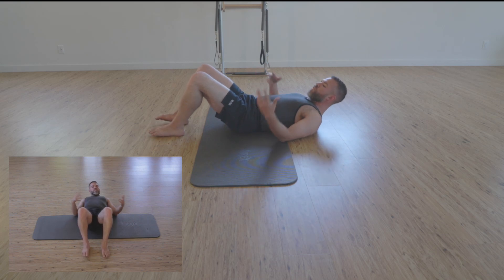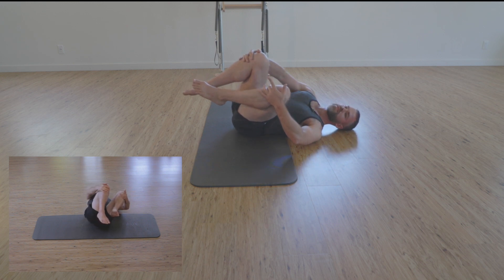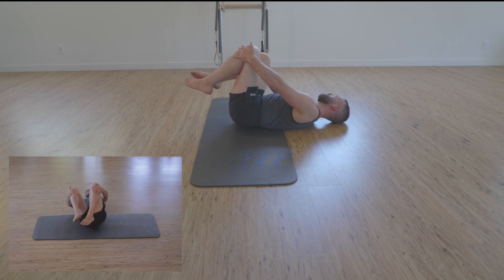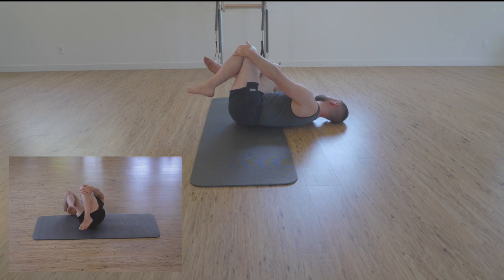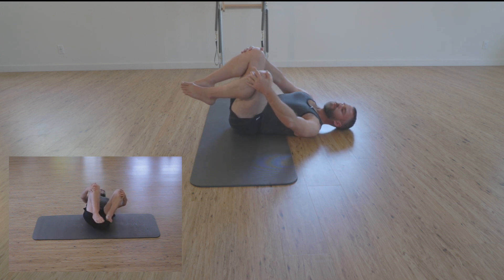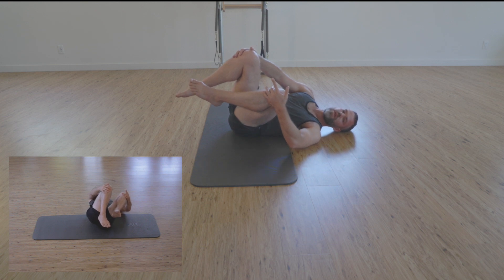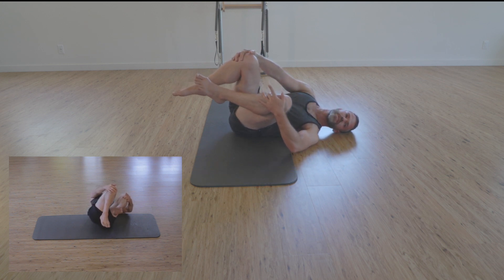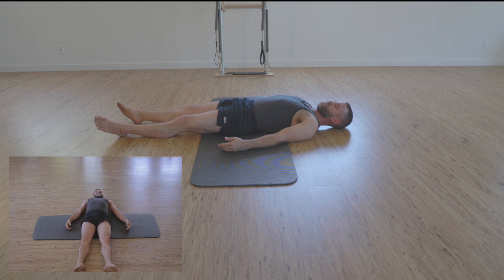Rocking -- themonkeybody™ method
*THIS VIDEO TAUGHT IN MIRRORED DIRECTIONS FOR YOUR CONVENIENCE*